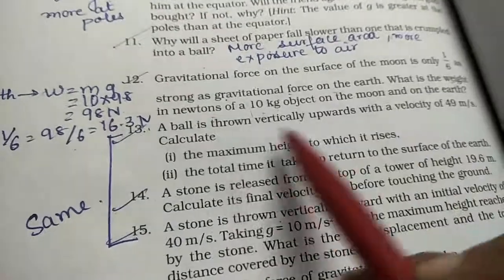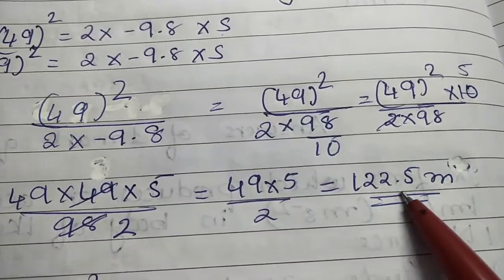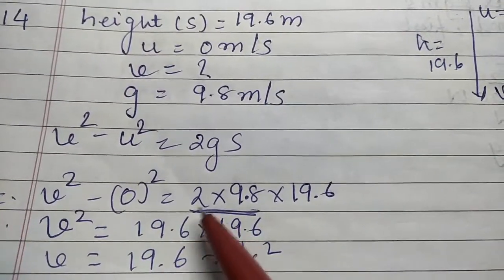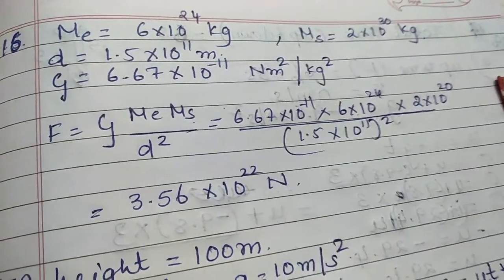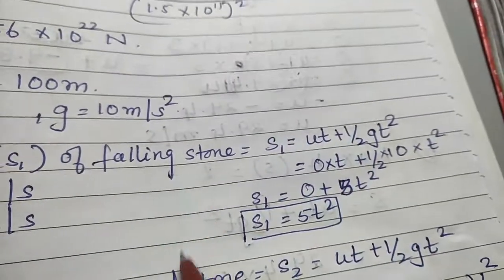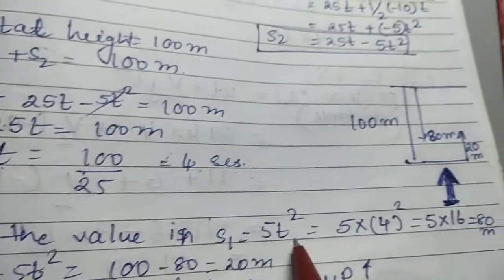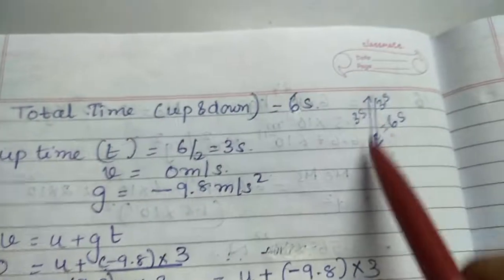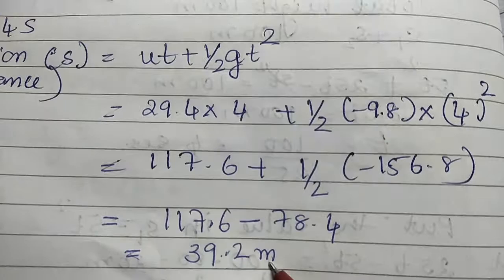Vandana rao,std IX,L-10,excercise 2